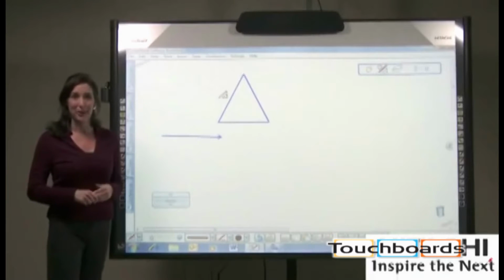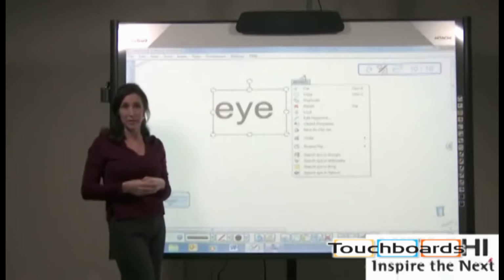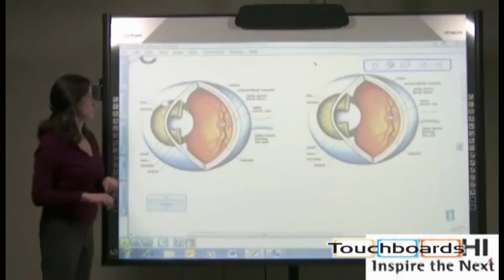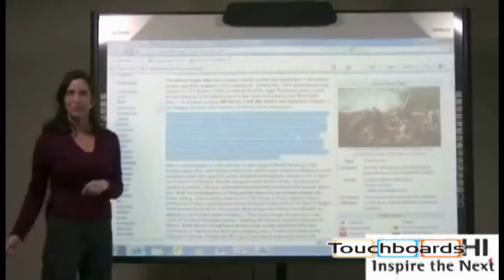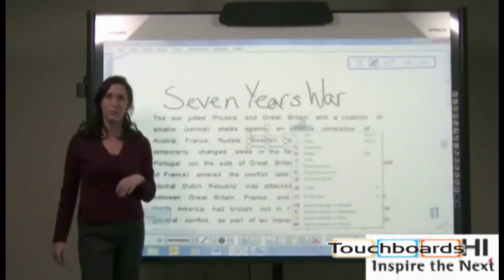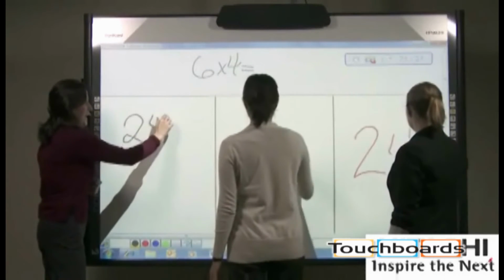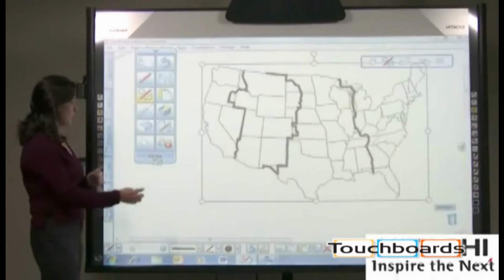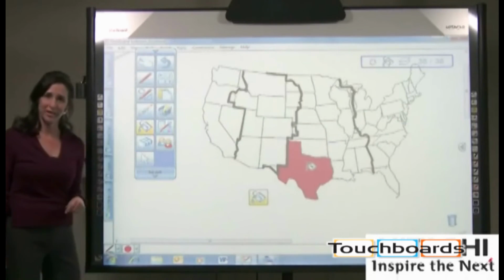Hitachi StarBoard FXTRIO Demo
Video by Hitachi